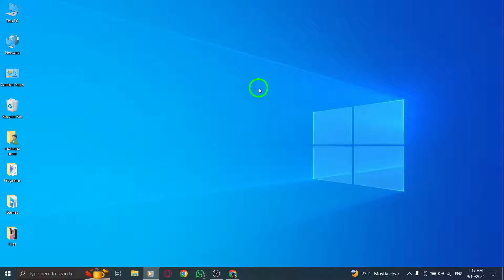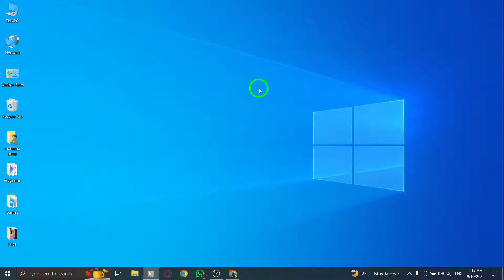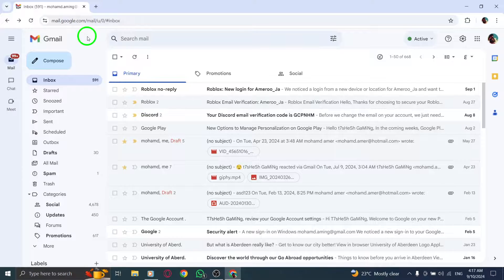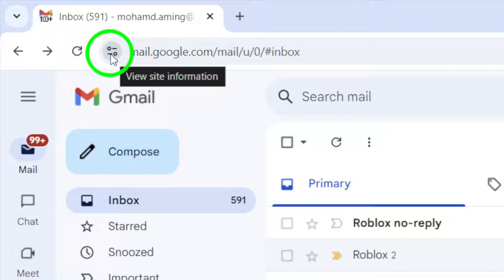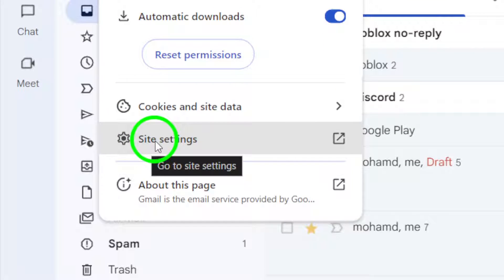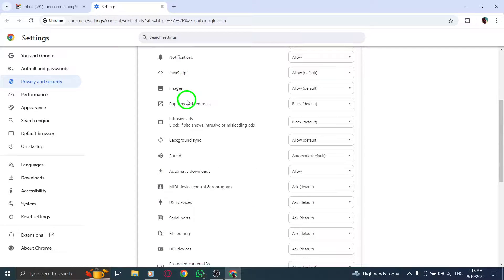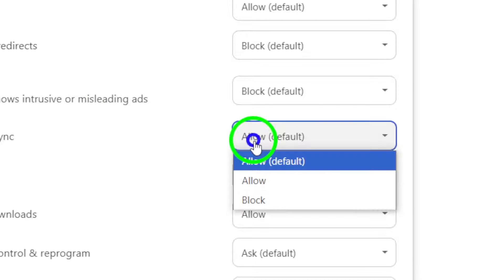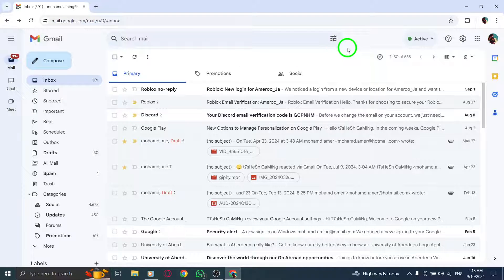How To Turn On Syncing In Gmail On PC (New Update)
Learn how to turn on syncing in Gmail on your PC with the latest update. This simple guide will help you ensure your emails are always up to date, enhancing your productivity and user experience. Follow these easy steps to enable background sync in Gmail:

2. Next to the web address, click View site information.
3. Open Site settings.
4. Scroll down, enable Background sync.

By following these steps, you'll be able to enjoy seamless email syncing on your PC, keeping all your messages organized and accessible. Start maximizing your Gmail experience today.

Chapters:
00:00 Intro
00:12 Soultion
01:05 Outro